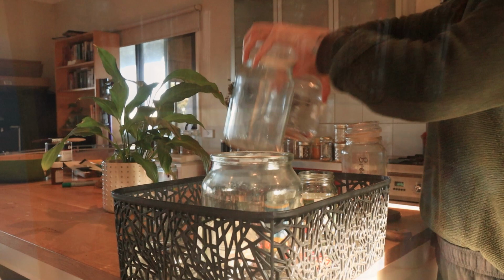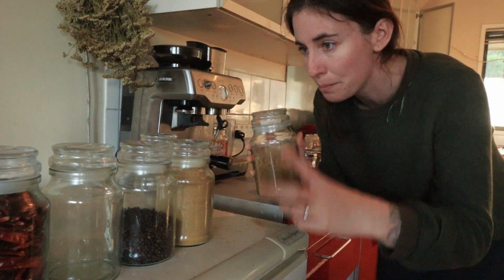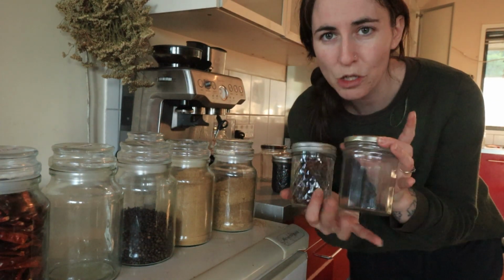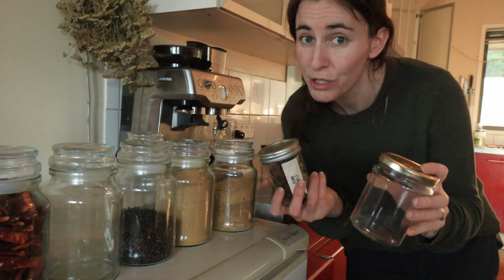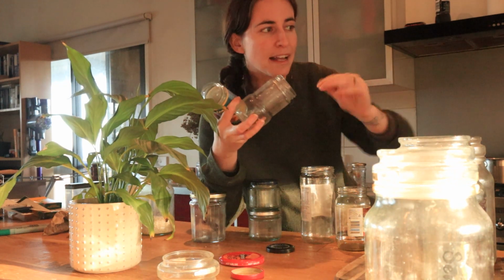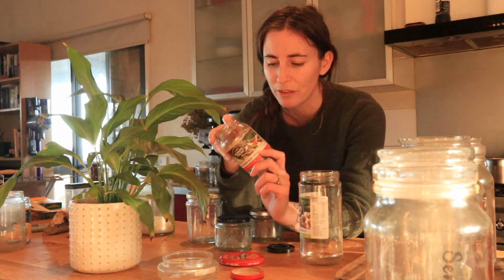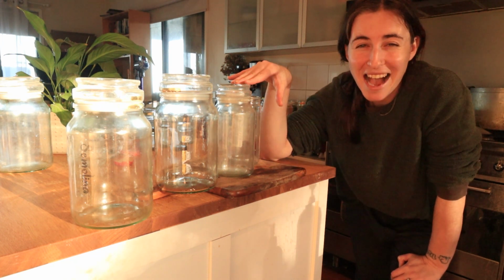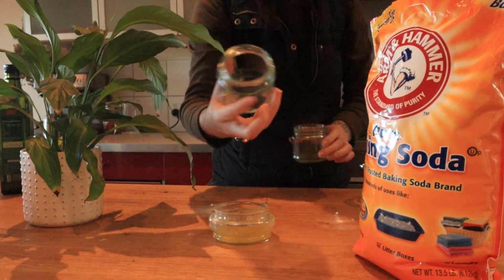Second Hand Glass Jars are the Perfect Storage Solution + How to Properly Clean Glue and Labels Off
Listen to Earthly Roots Podcast:
Or wherever you listen to your podcast.

2550